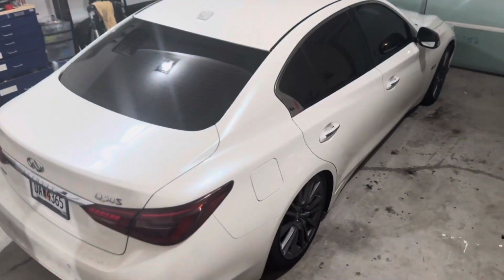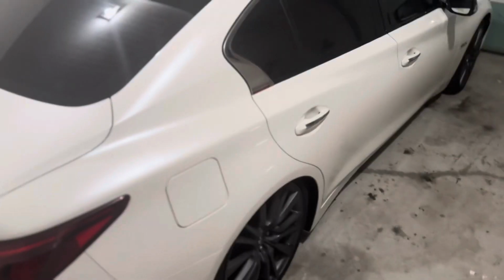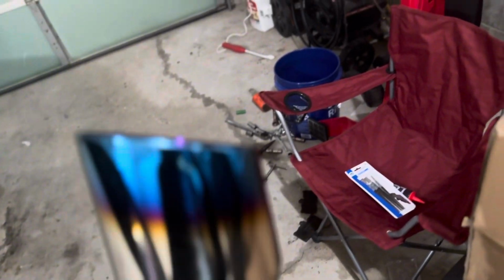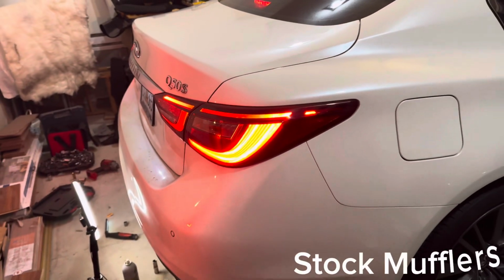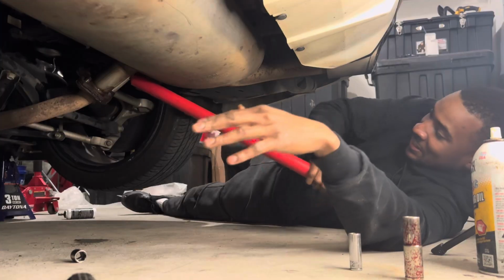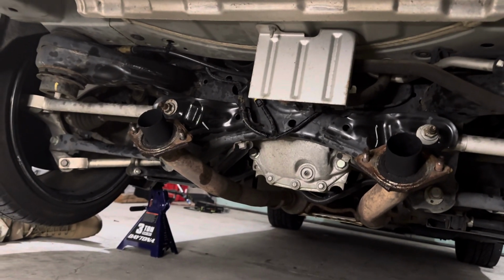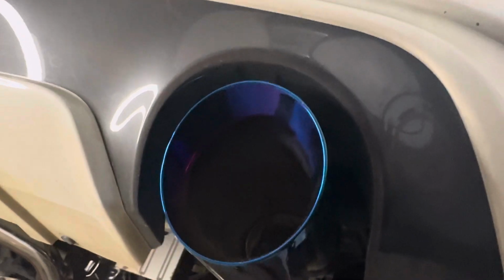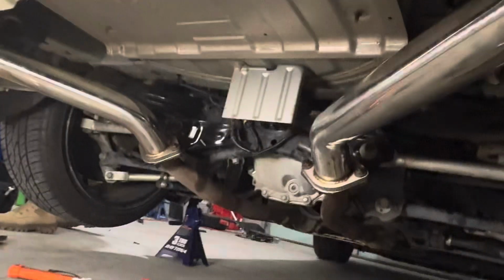Muffler delete on Q50 3.0t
Infiniti Q 50 Red sport I purchased a muffler delete from eBay super easy install. Simple bolt on exhaust.